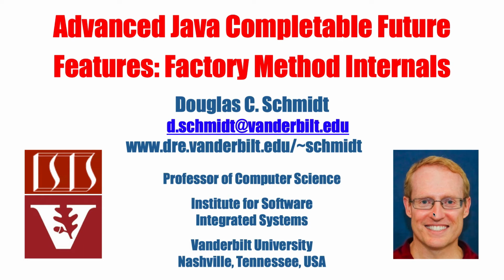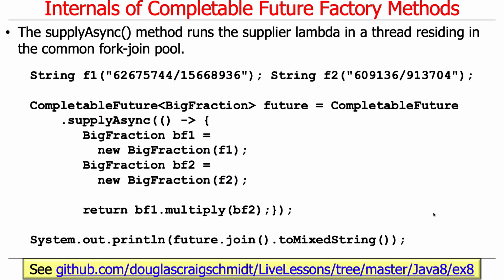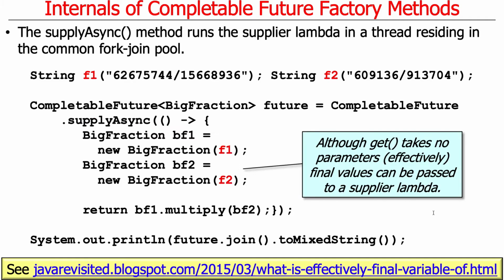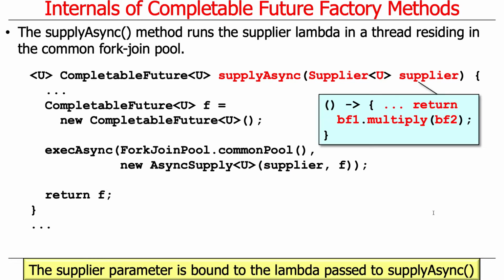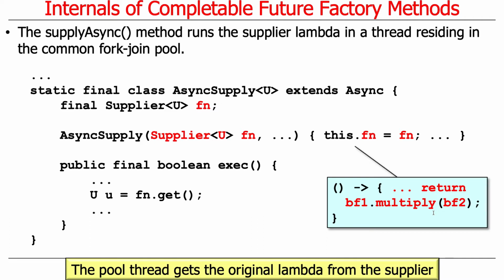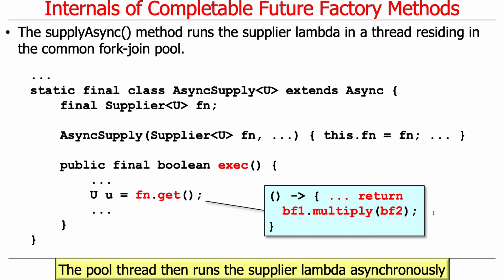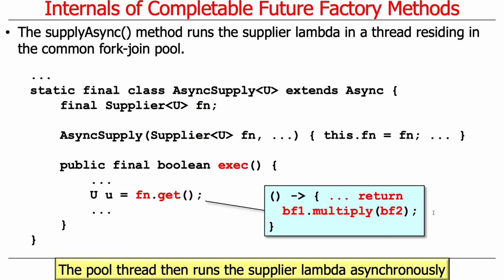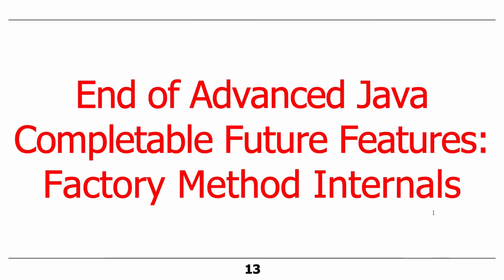Advanced Java CompletableFuture Features: Factory Method Internals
This video walks through the internals of the supplyAsync() factory method on Java CompletableFuture to show how it asynchronously executes supplier lambdas in the common fork-join pool.